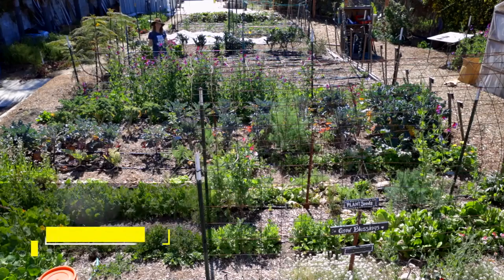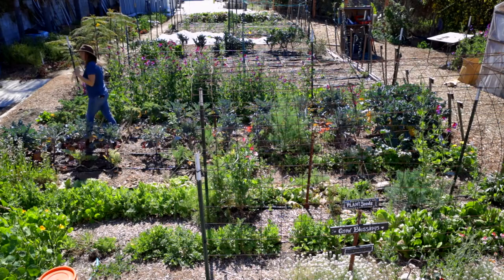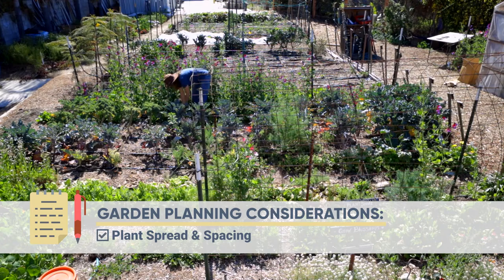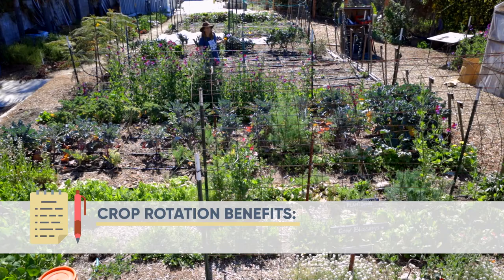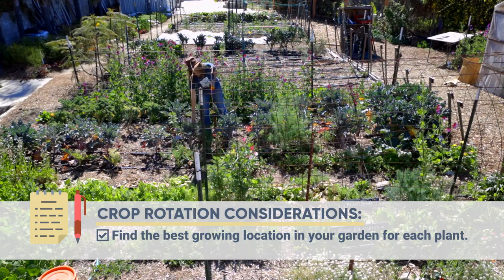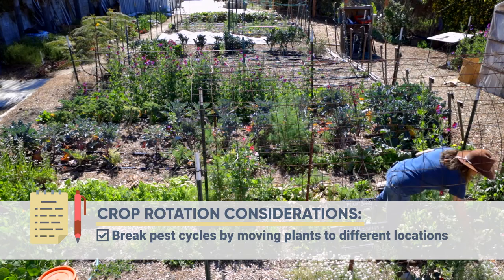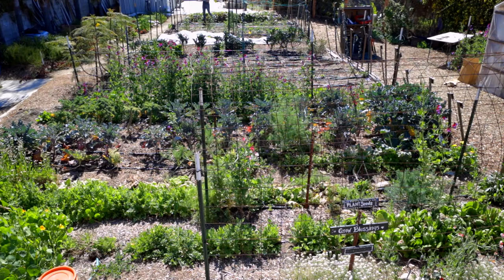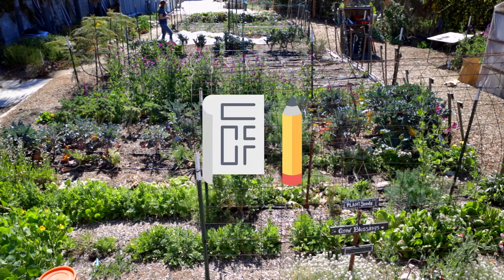Crop Rotation & Garden Planning For Plant Health & Pest Control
Implementing good crop rotation and garden planning practices in your garden is an integral part of organic and sustainable gardening principles. Fruits and vegetables are laid out in a manner in which the variety of plants help each other to thrive and produce a robust supply of fruits and vegetables.

In this video Brijette Romstedt, from San Diego Seed Company, shares her best tips on crop rotation and garden planning practices for plant health and pest control.

00:00 Start
00:55 Garden Planning Considerations
02:32 Crop Rotation Benefits
03:05 Crop Rotation Considerations

Check out her YouTube channel for more great Southern California gardening videos.